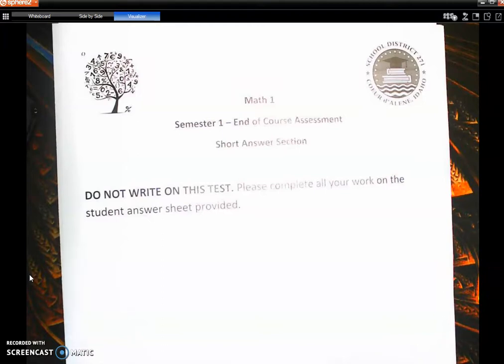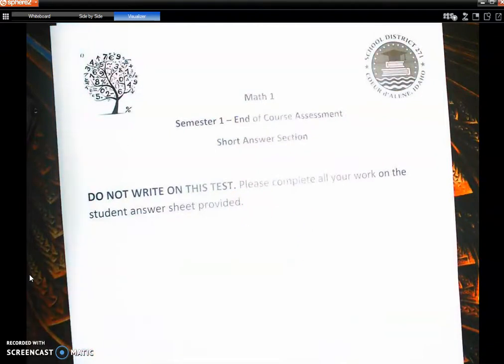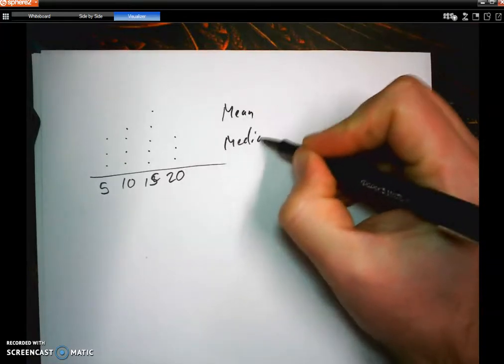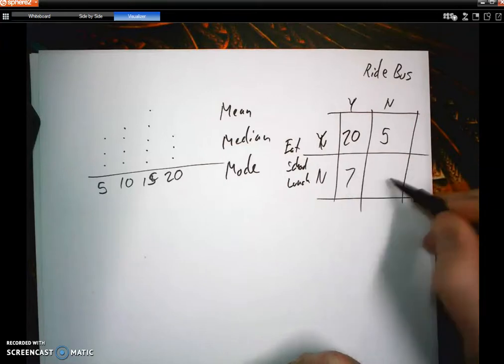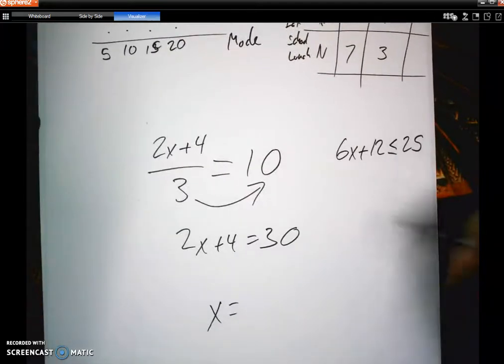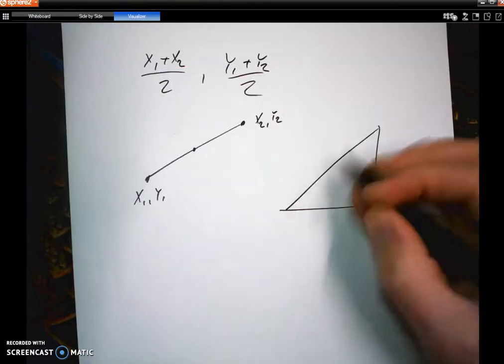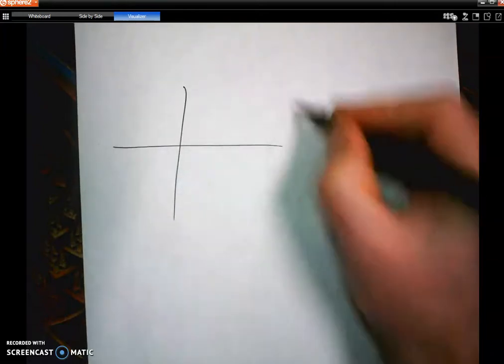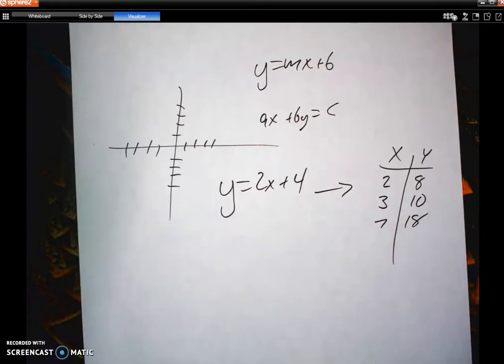ALP Final Short Answer Section Aid